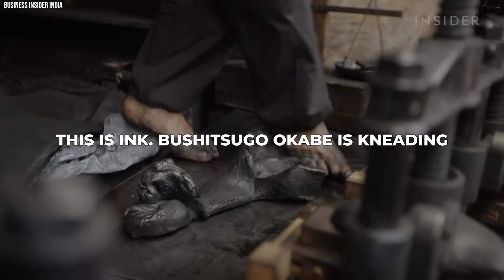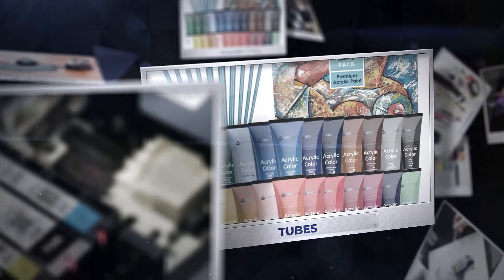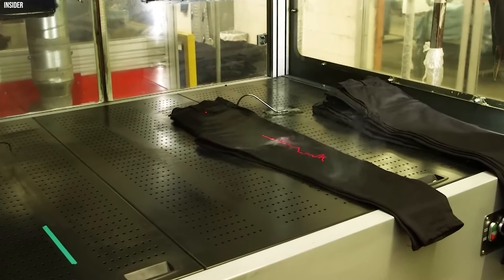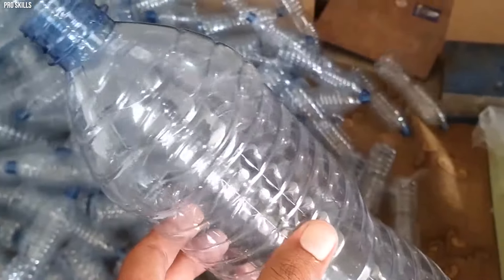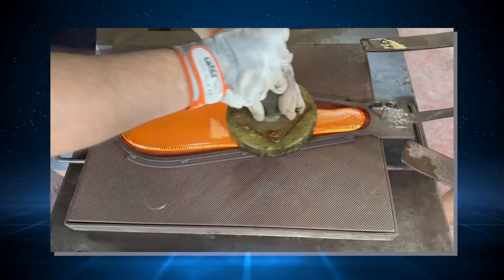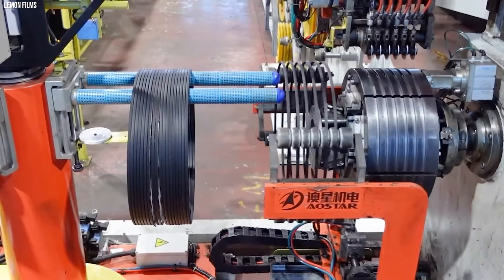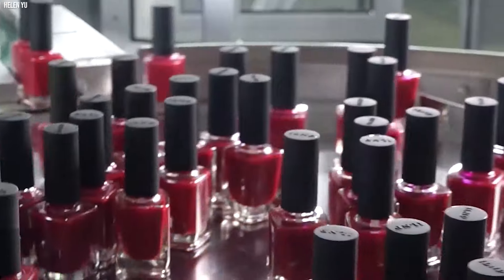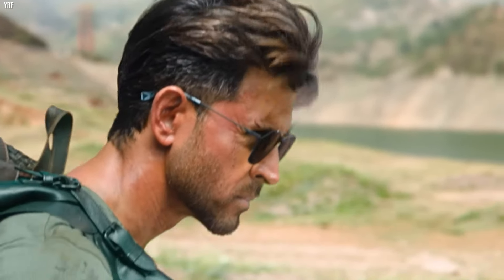20 Fascinating Things You Consume Everyday And Didn't Know How They're Made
Top 20 Things You Consume Everyday And Didn't Know How They Are Made. Ever wonder how your morning coffee or toothpaste magically appears, ready for action? We usually don't think much about the stuff that makes our daily routine tick, but there's a cool backstory behind it all. Want to discover the awesome journeys these items take from raw materials to your daily life? Join us as we uncover the remarkable tales behind twenty everyday items you use everyday and don't know how they're made!